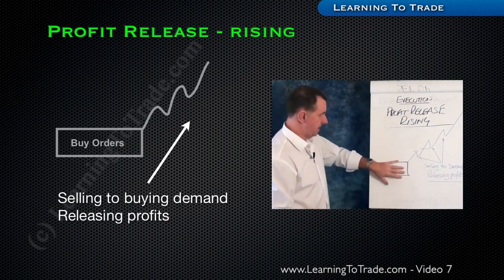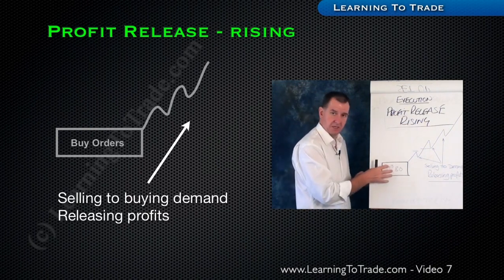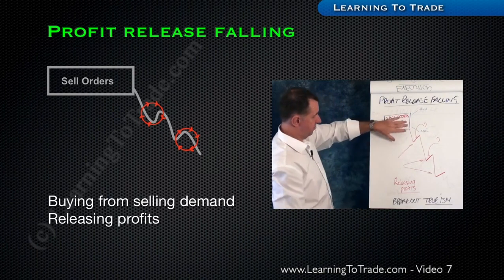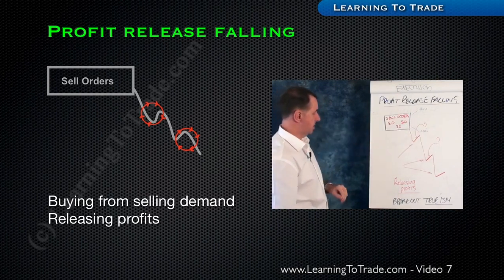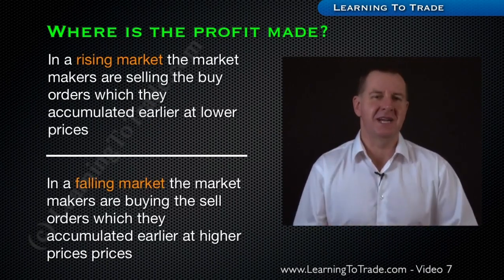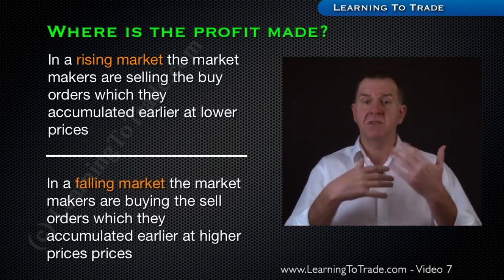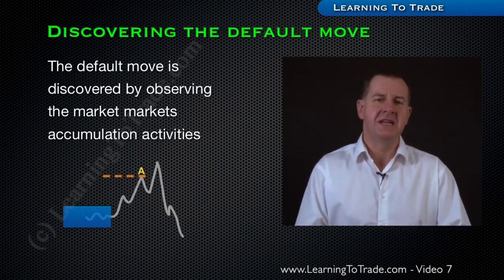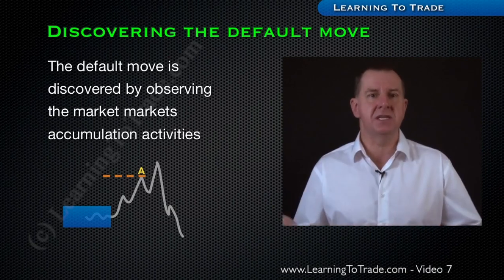Video 7 Market Makers Method Trader Training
The original Market Maker Method Trader Training Course

Video Contents
Manipulation summary
Profit release
Profit release rising
Profit release falling market
You can’t KNOW what is in the box
Cycles within cycles
Big cycle Mini Cycle
What’s in a retrace
Where is the profit made
The profit zone
Form and content retraces
The never-ending cycle
How to trade the market makers method
What’s in the box
What is the default move
Discovering the default move
Support and Resistance (the real reason they are there)
Stop running/taking (form and content)
Patterns V’s Recognition
Recognition of the content